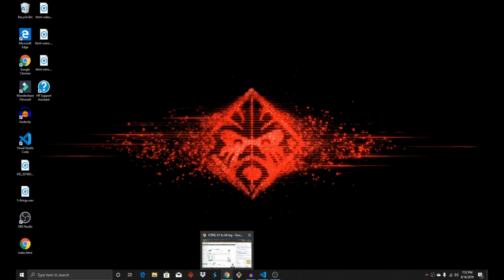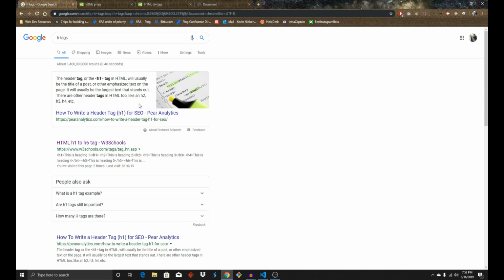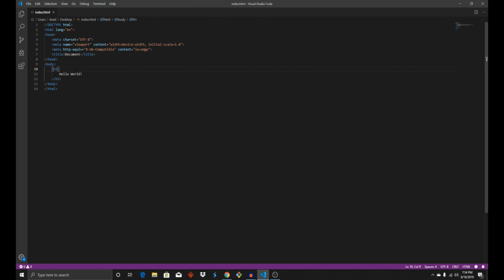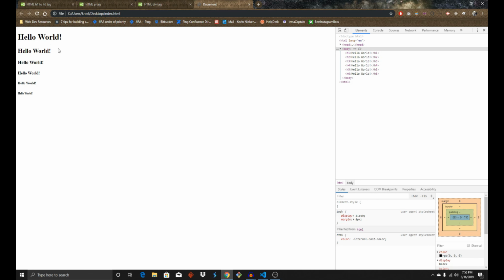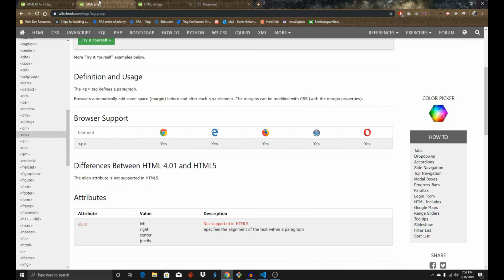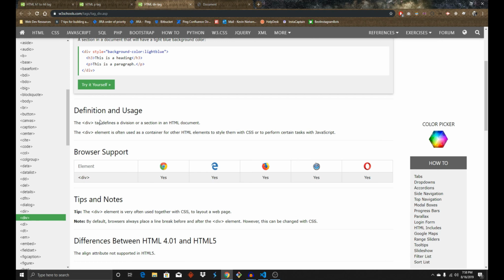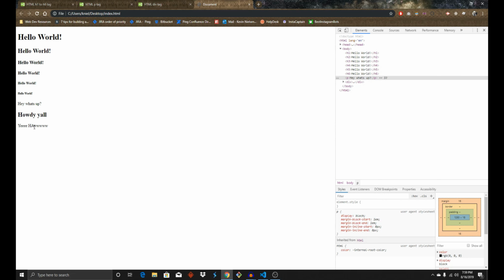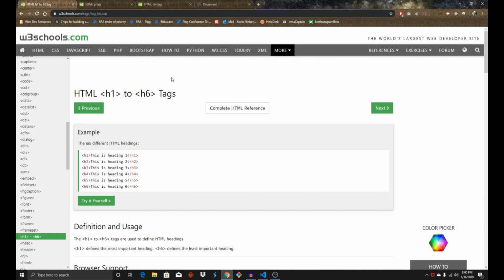Brief intro to HTML - HTML tutorial for beginners - part 2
This is part 2 for HTML tutorial for beginners. We'll be diving into h tags, p tags, and div tags, as well as some more reasons why I like using VS Code. If you're learning front end web development, coding, html5, or just curious, follow along!